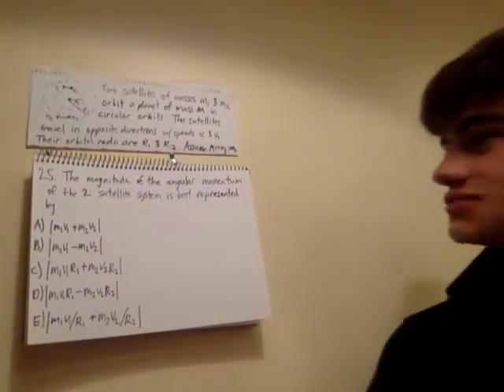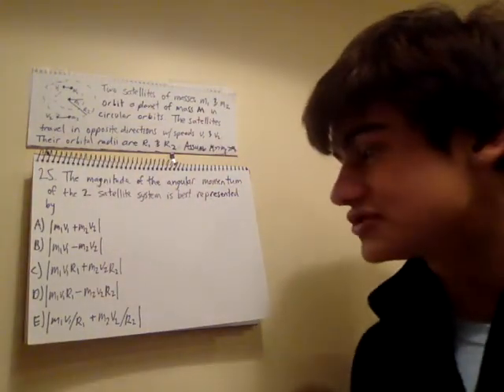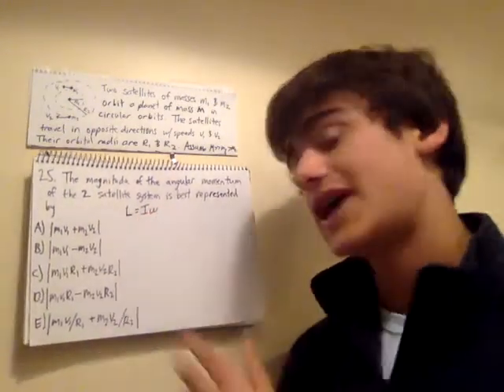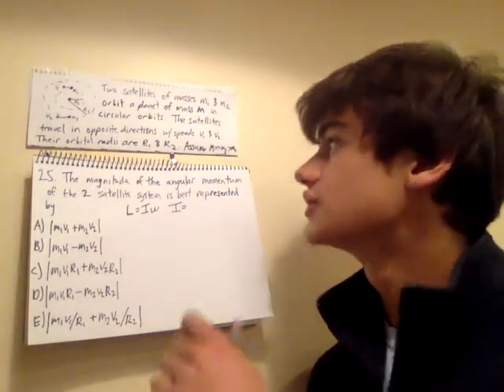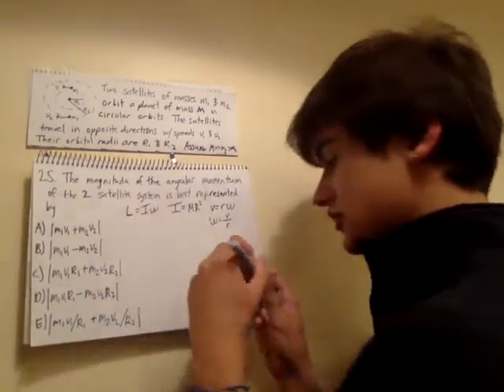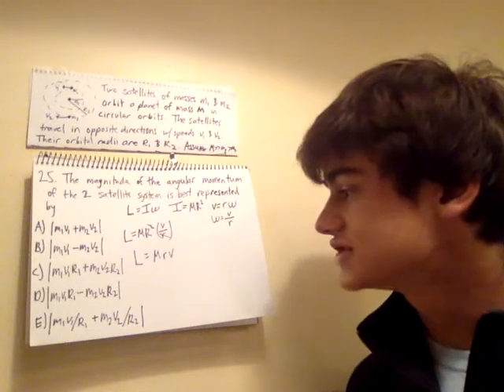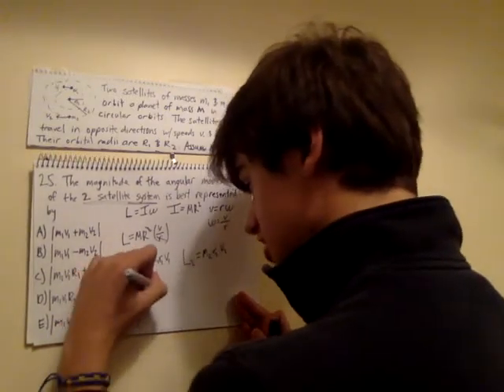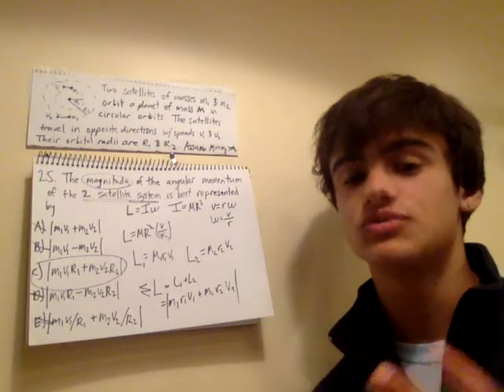AP Physics C Mechanics MC Problem 25